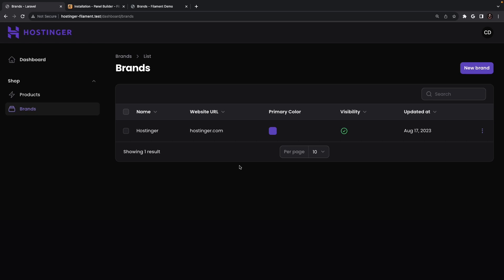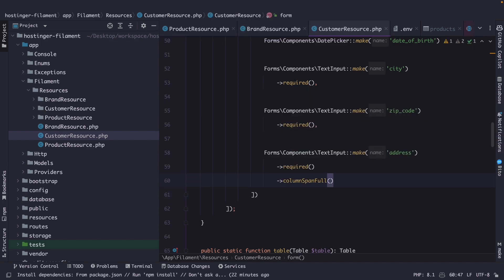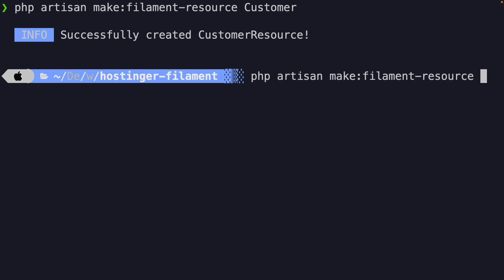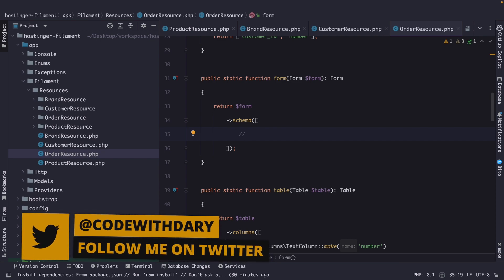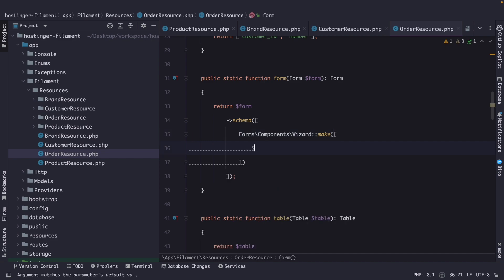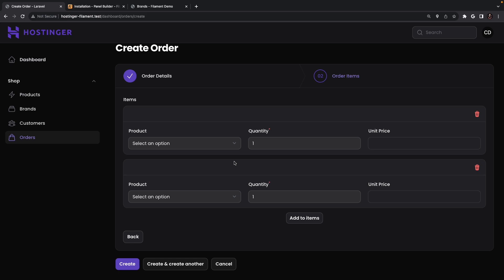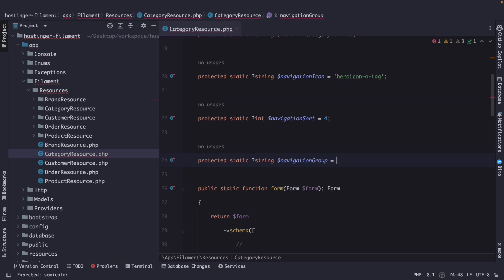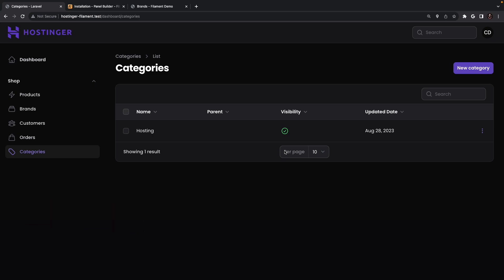How to Create The Customer, Order & Category Resources in FilamentPHP - FilamentPHP for Beginners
Hostinger is an incredible web hosting provider where you can set up shared hosting, cloud hosting, VPS hosting, email hosting, and SSL certificates. Hostinger has made a name for itself due to its fast load times, simplicity, free domains, and powerful servers.

In this tutorial, we're going to learn how to build customer, order, and category resources in FilamentPHP. The tutorial will guide us through the process of defining properties, columns, and form fields for each resource, and demonstrate how to implement various features such as search, sorting, and summarizing data. We will also learn how to use a wizard to break down complex tasks into smaller steps and how to use a repeater component to create a repeating set of form fields.

⌛Timestamps
00:00 - Introduction
00:29 - Customer Resource
06:37 - Order Resource
19:11 - Category Resource
23:43 - Outro